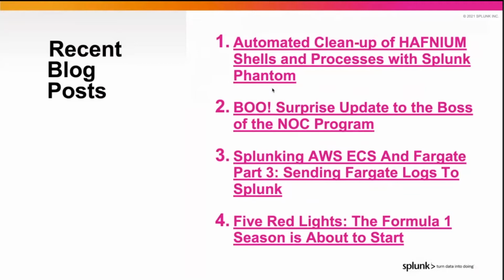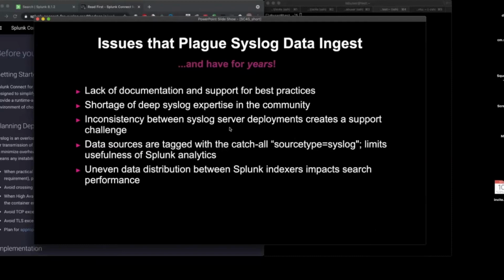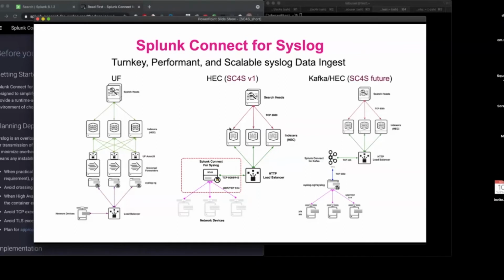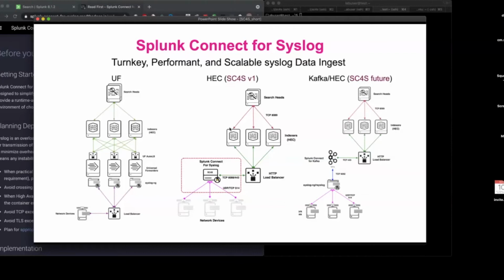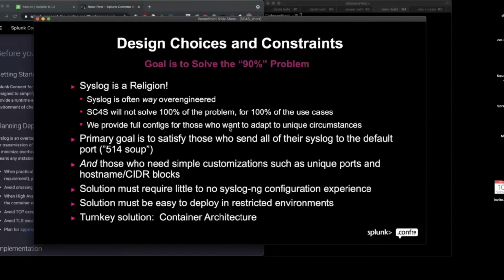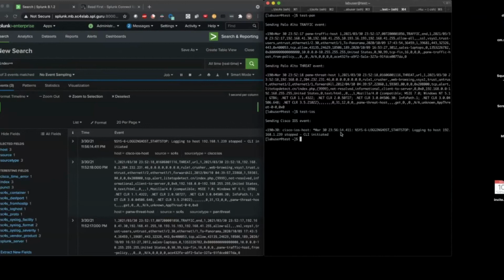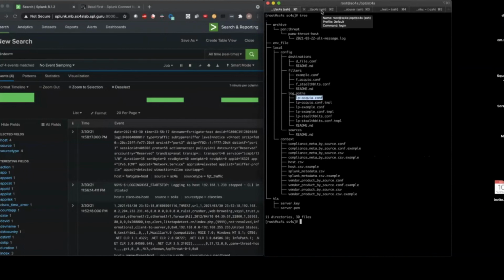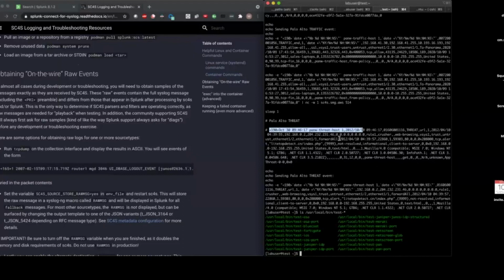March 2021 - Splunk SoCal User Group - SC4S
Discussion of Splunk Connect for Syslog (SC4S) by Mark Bonsack